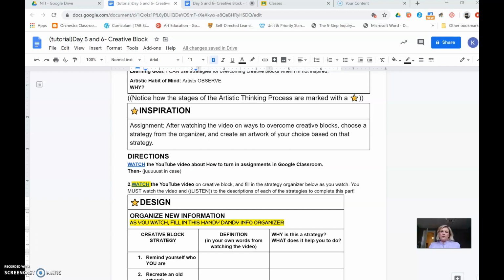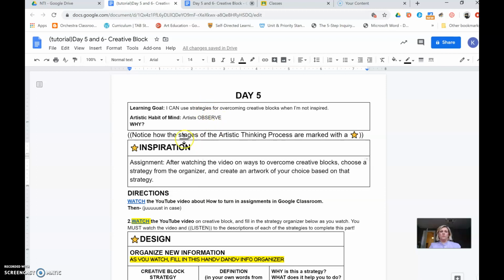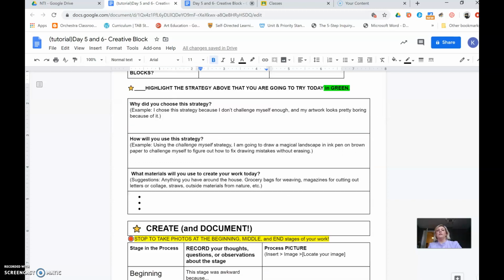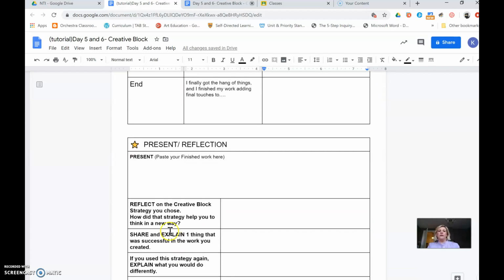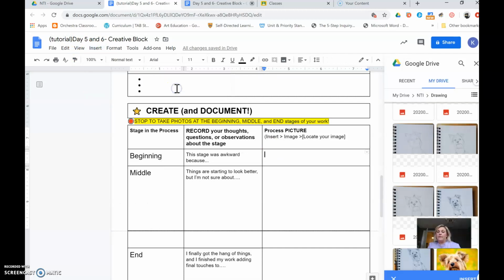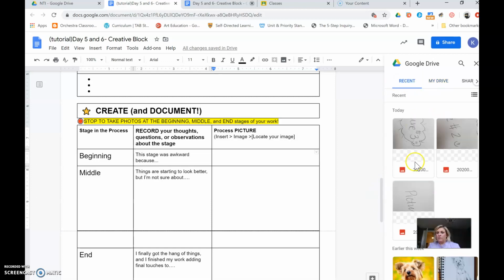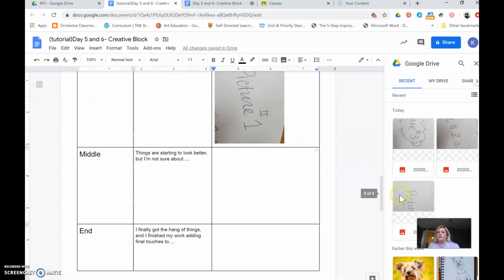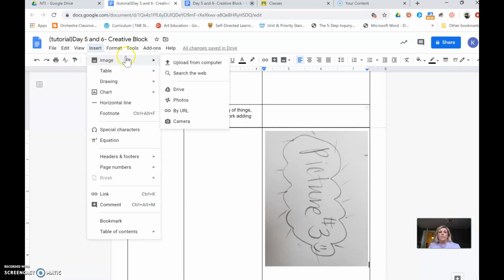How to Insert Images into Google Docs